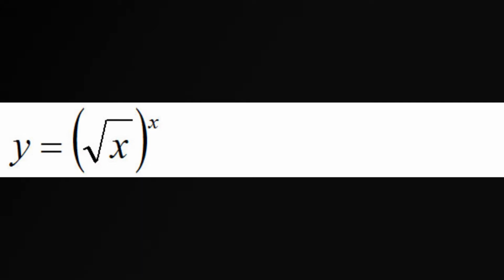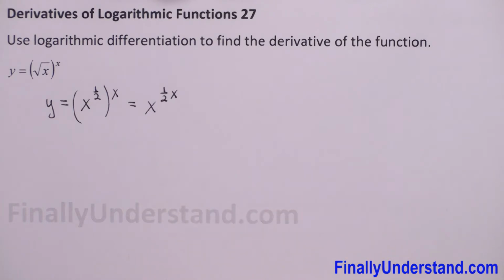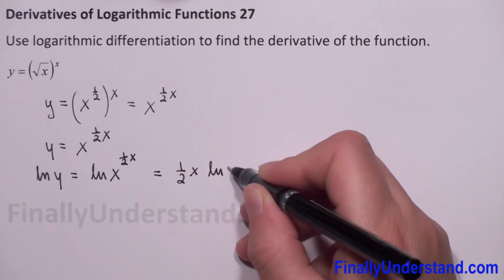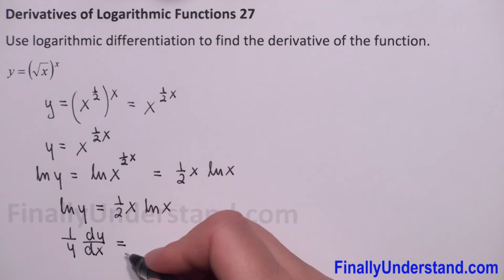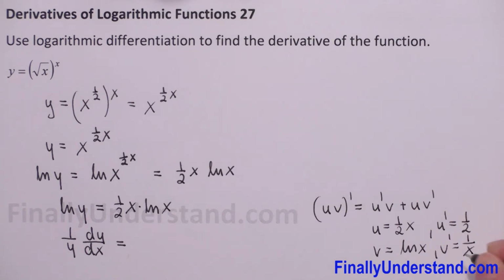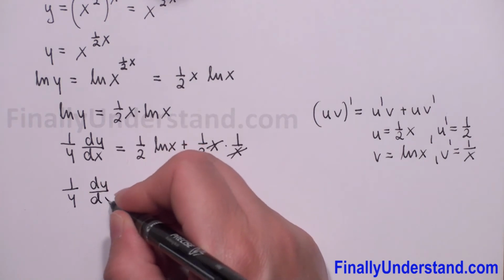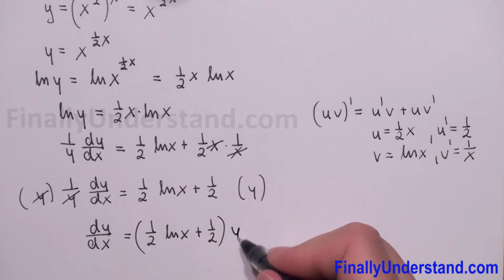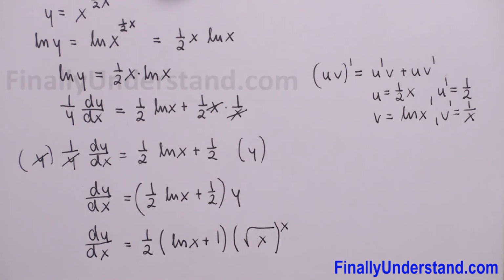Using Logarithmic Differentiation to Find Derivatives 27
Learn how to apply logarithmic differentiation to compute the derivative of functions, especially those involving powers. This method simplifies complex expressions using logarithmic properties before differentiating.